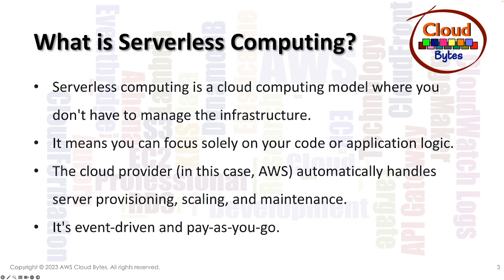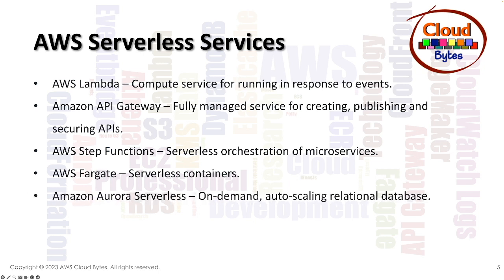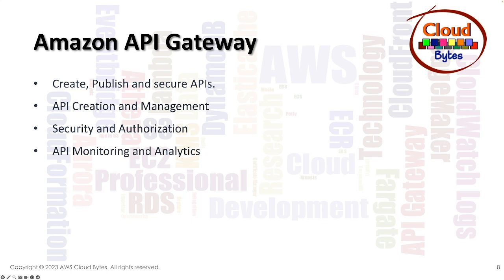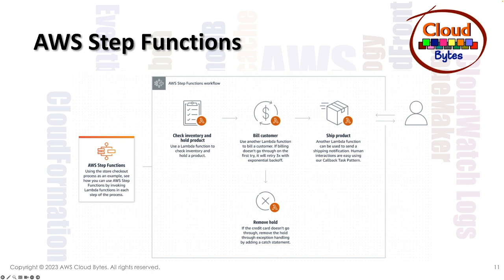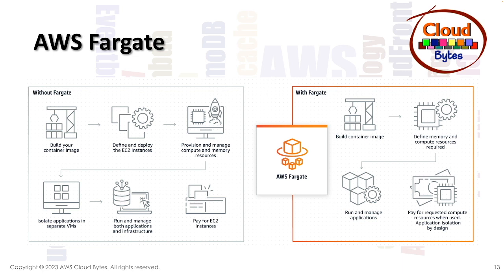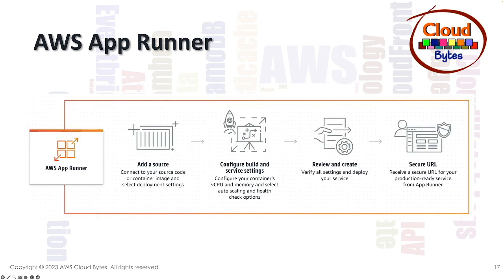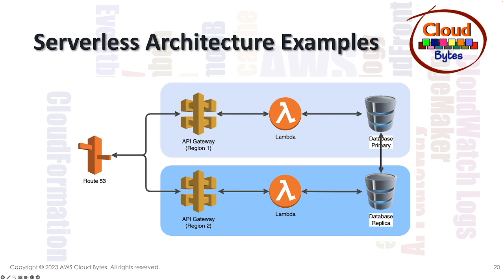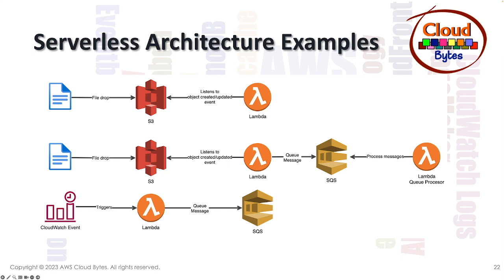Serverless in the Cloud - Unleashing the Power of AWS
This episode discuss about the AWS serverless services. My mistake around Fargate- ECS has a Fargate and EC2 and not the other way around. I messed up while talking about it. We have ECS and EKS services in AWS and ECS has Fargate (serverless) and EC2 implementations.

Apologies for lower resolution video, my regular Mac got issues due to which I have to use a new setup and it messed up the recording settings.